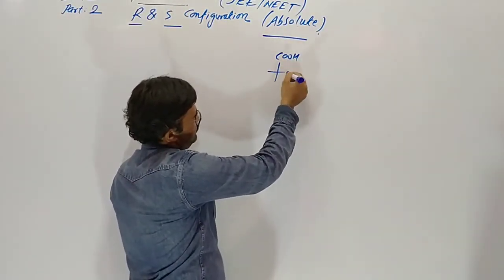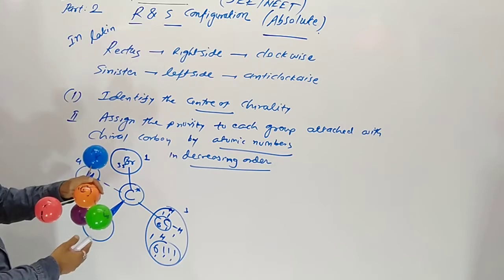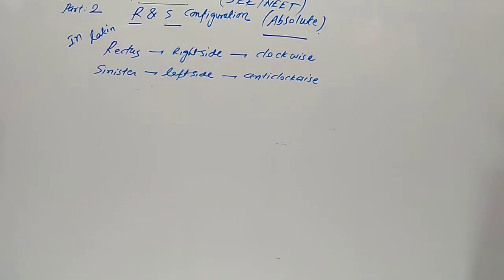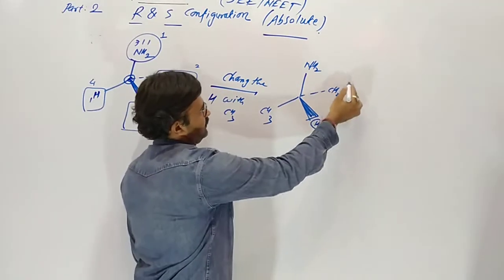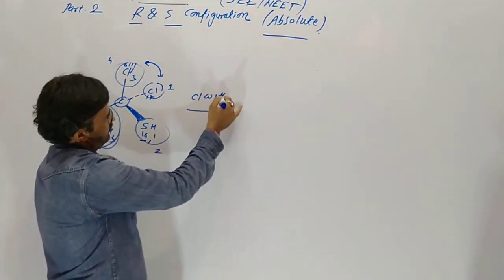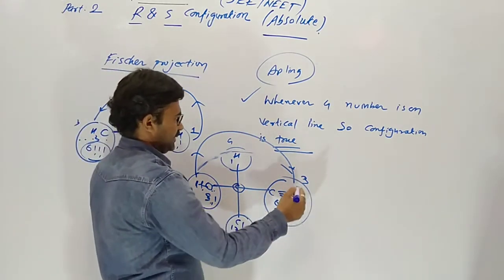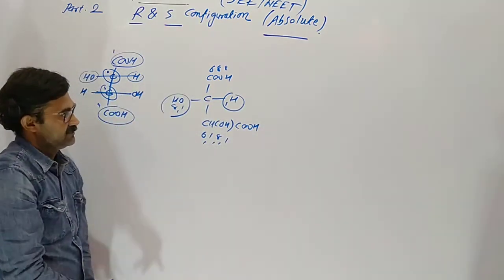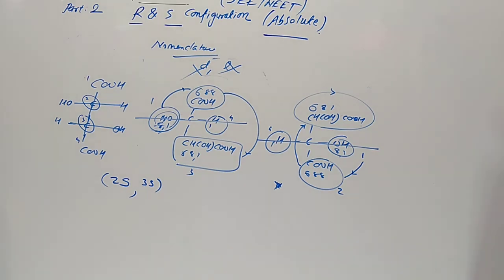R and S configuration//jee and neet//eng med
R and S configuration in English medium for neet and jee best concepts and fundamental of R and S configuration